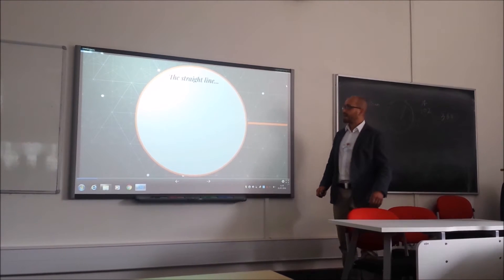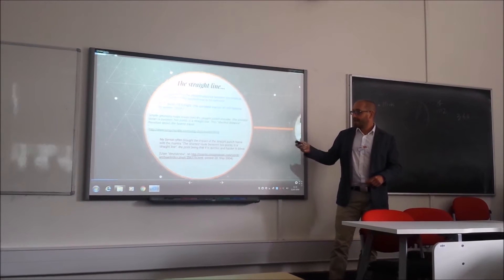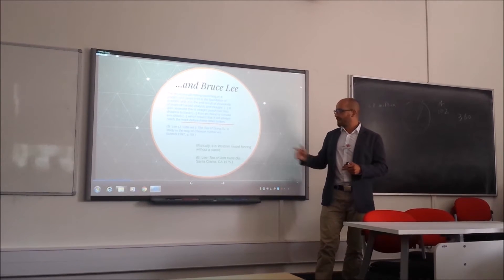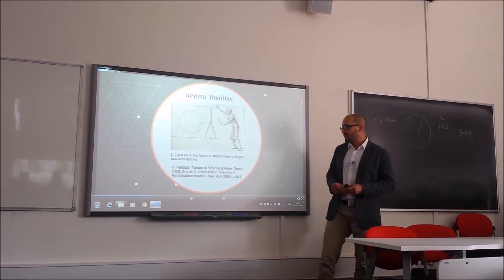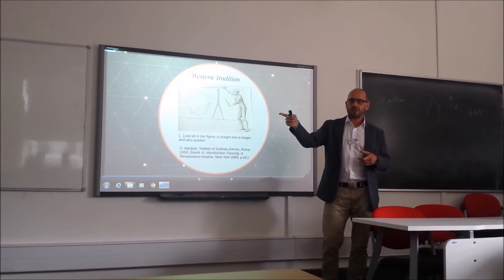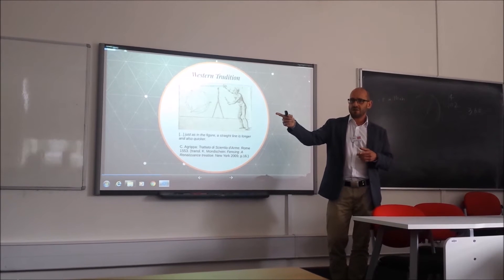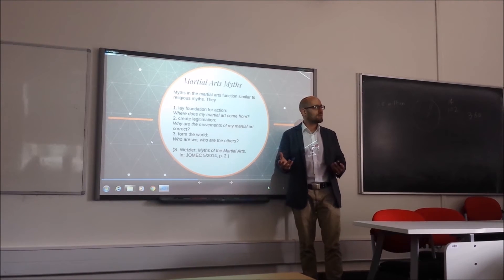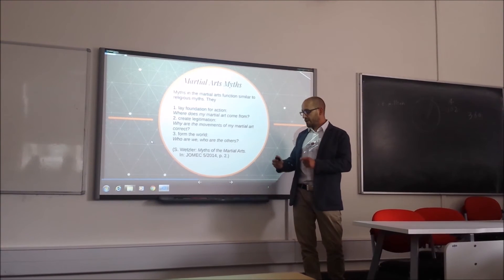Straight Lines and Magic Circles (Martial Arts Studies Conference Cardiff 2016)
Lecture given at the 2. Martial Arts Studies Conference held at Cardiff University 19.-21. JUL 2016 by Sixt Wetzler (Deutsches Klingenmuseum [German Blade Museum]/ DVS Kommission Kampfkunst und Kampfsport).

Topic: How can concepts and techniques of martial arts be influenced by ideas of geometry?